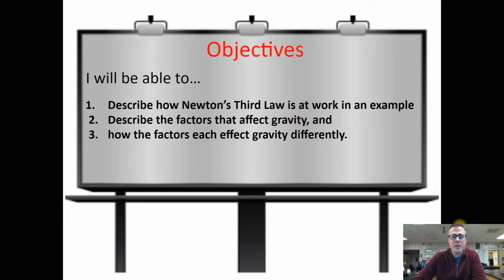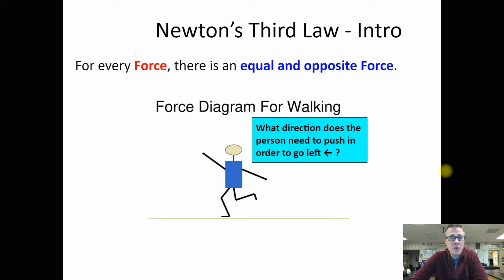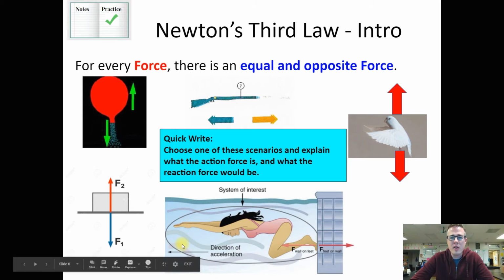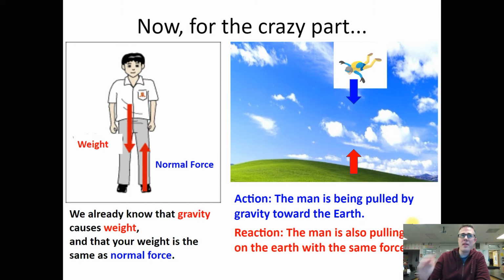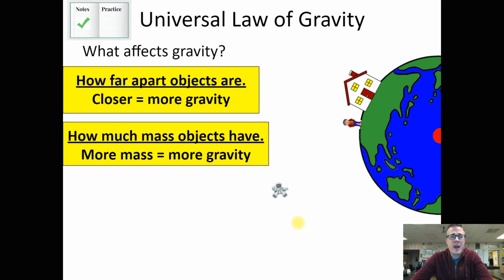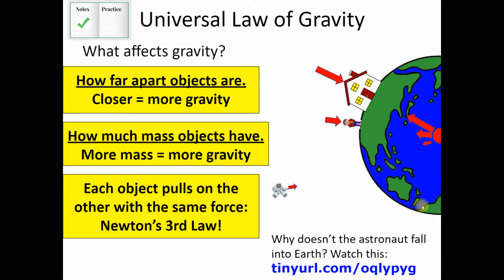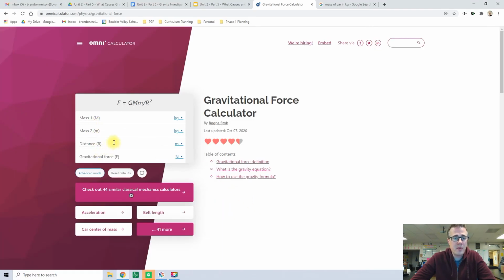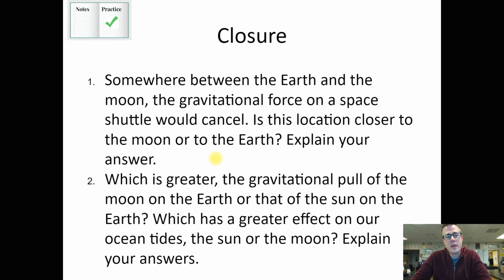Unit 2 Part 5 What Causes and Affects Gravity